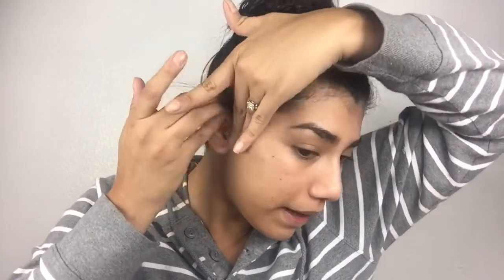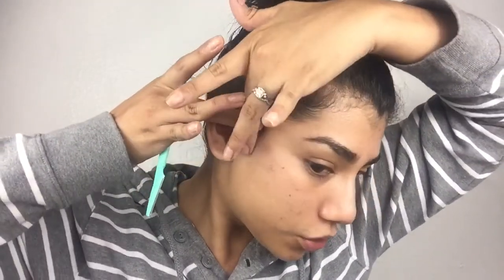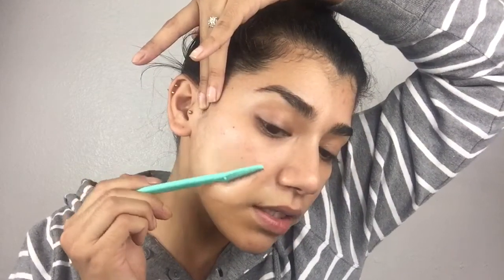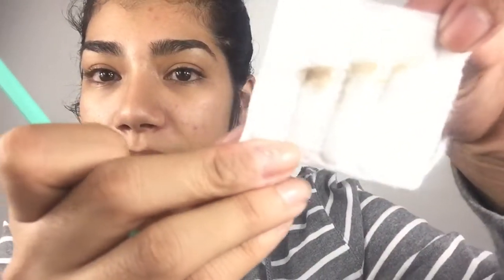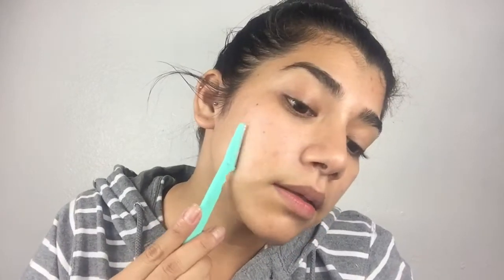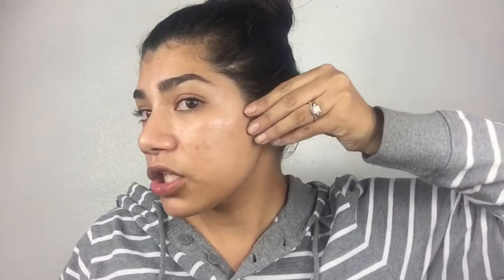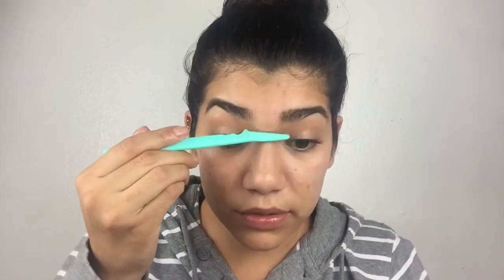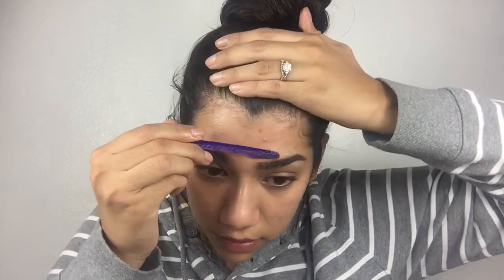How I Shave My Face!|ElideDelgado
Whats up guys welcome back, in todays video i show you guys how i shave my face, do it at your own risk tho lol  hope you guys learn something new and i will see you guys on my next videos ! Byeee !
-Eli❤️

A little about me:

 My name is Elide, I usually go by Eli .  this is my life in 10mins or so lol. You get to see a a bit of what Iam into, little hang outs with friends and very random adventures with my husband!

Thank you guys so much for joining me on this journey & I hope you guys enjoy ! XOXO